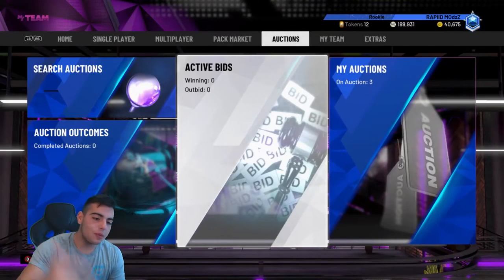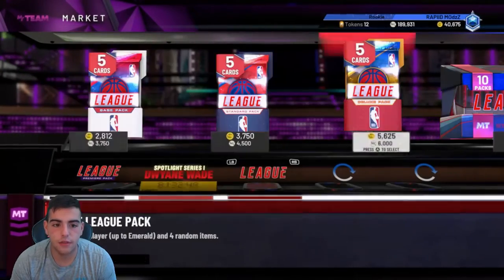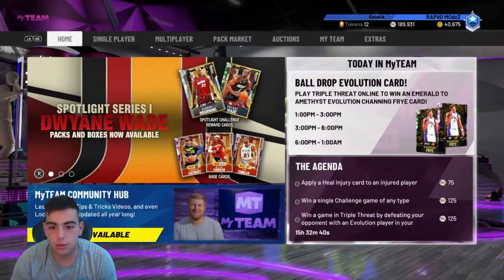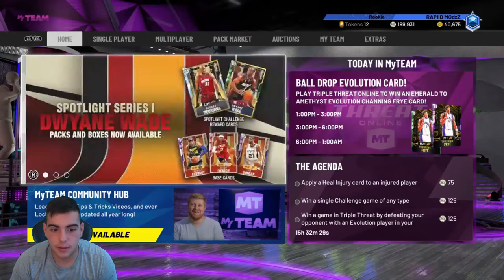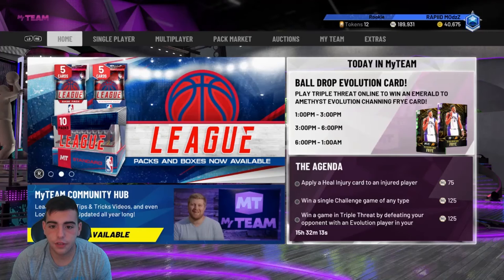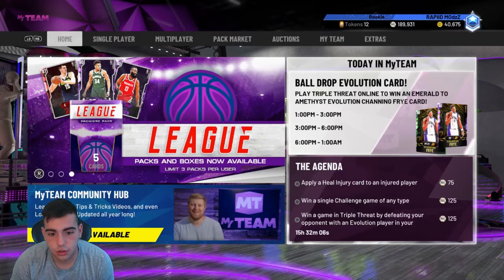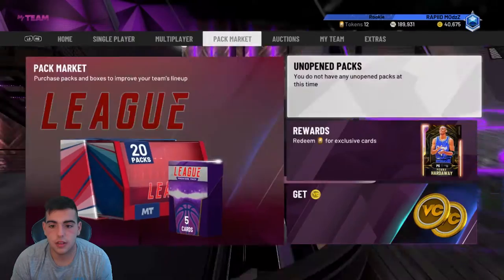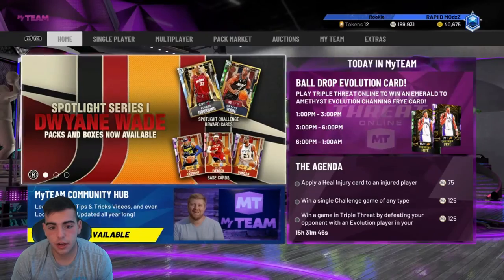NEW FREE AMETHYST ON TRIPLE THREAT BOARDS! NBA 2K20 MY TEAM